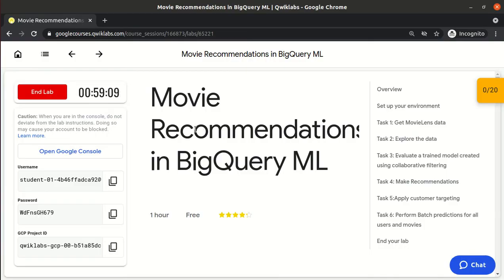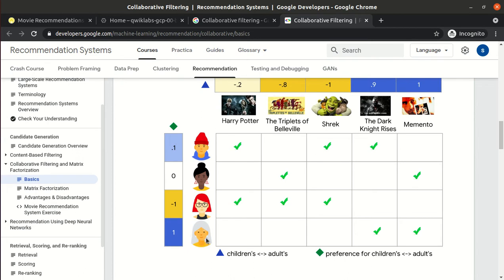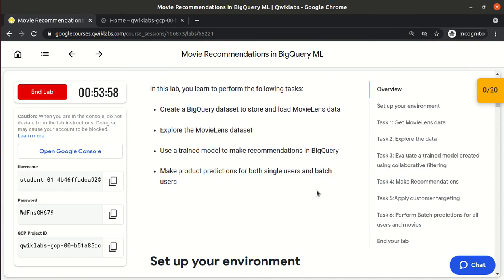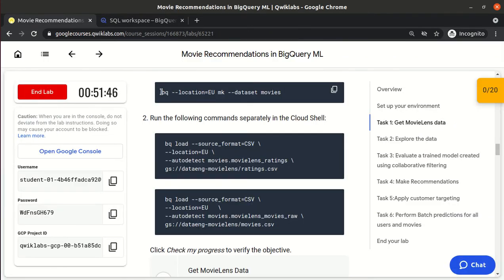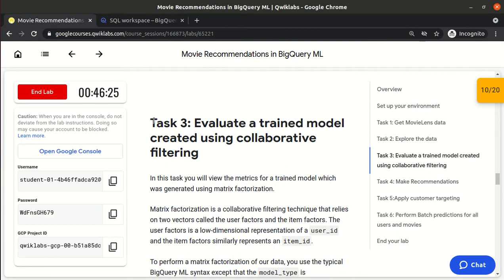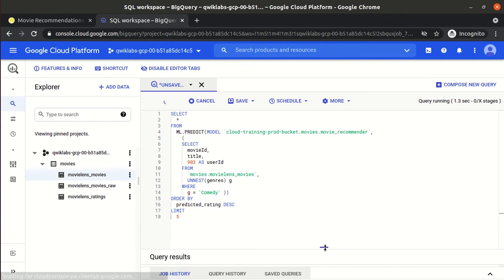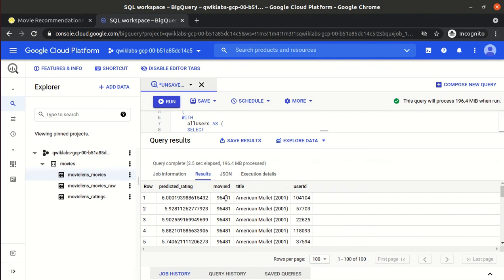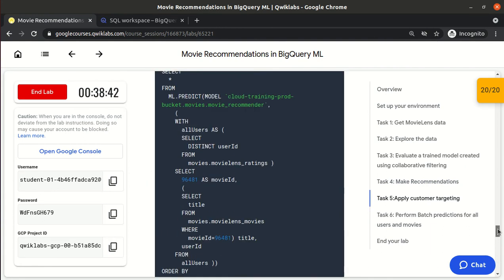Qwiklabs # Movie Recommendations in BigQuery ML